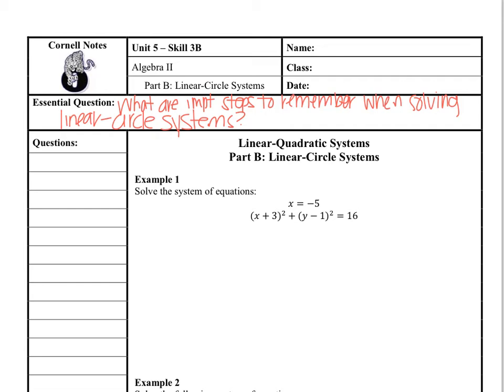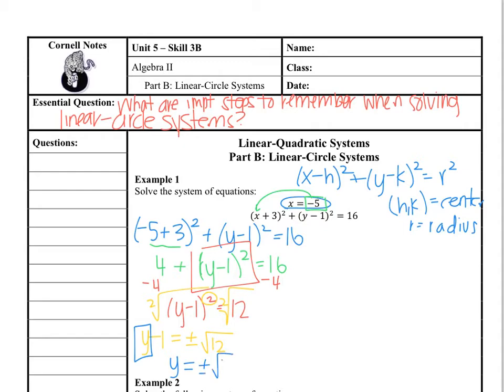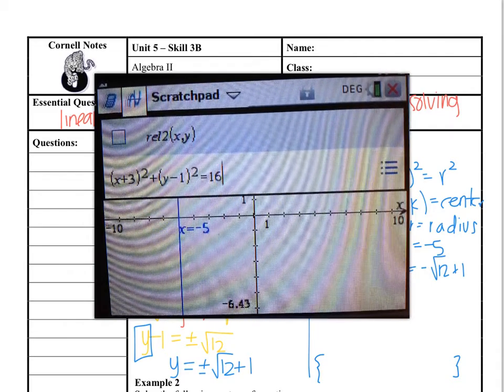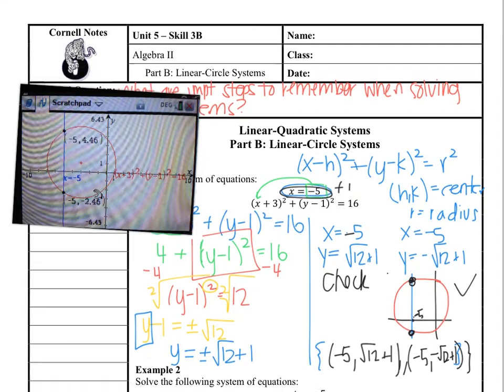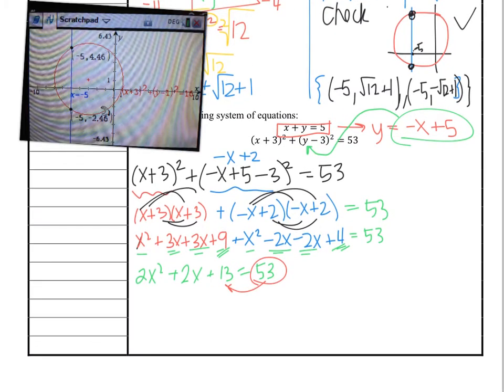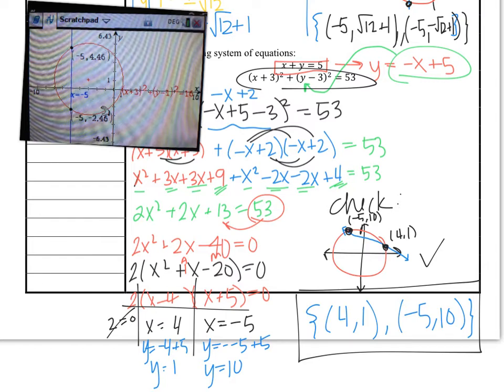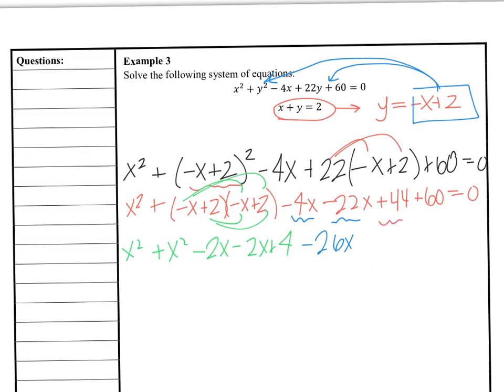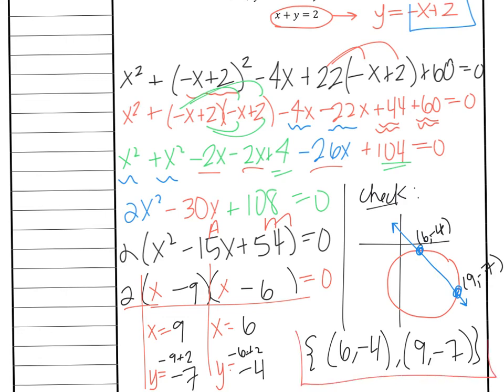5.3B - Solving Linear/Circle Systems